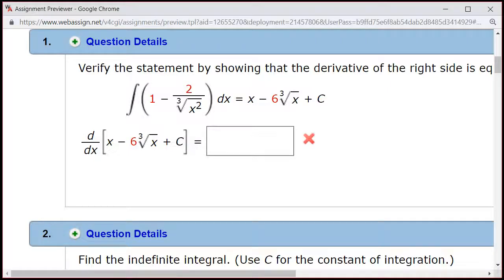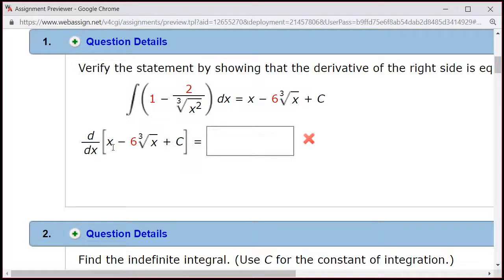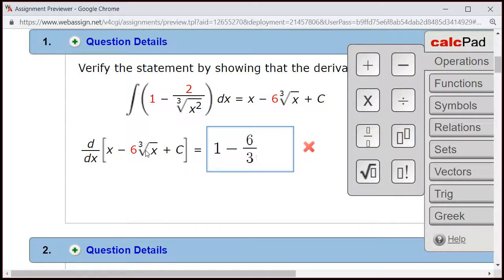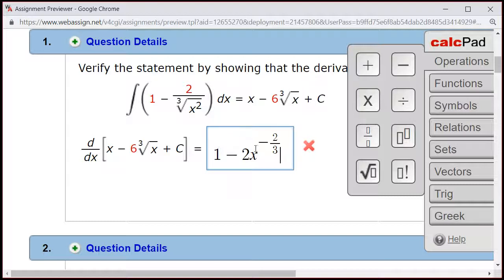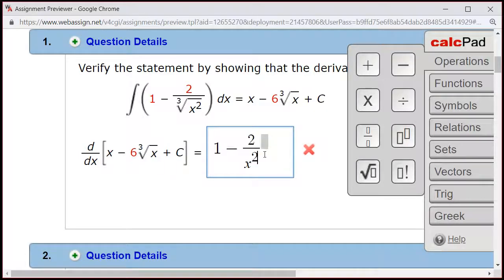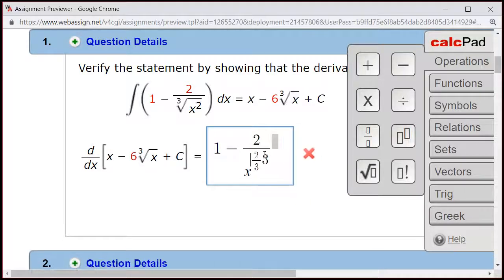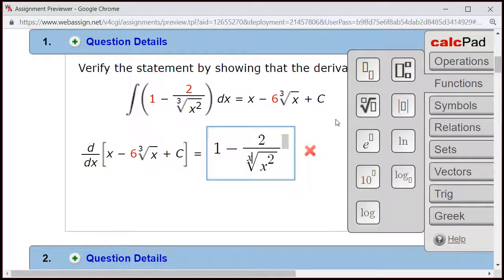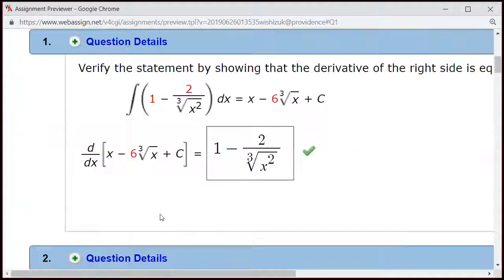MTH 110 H5.1 #1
S19
How to Verify an Indefinite Integral by Differentiating